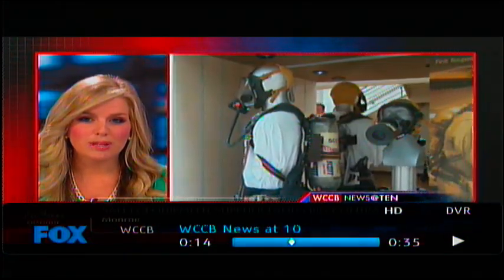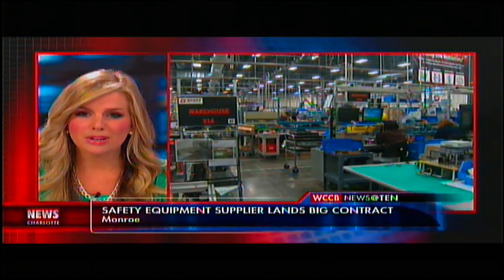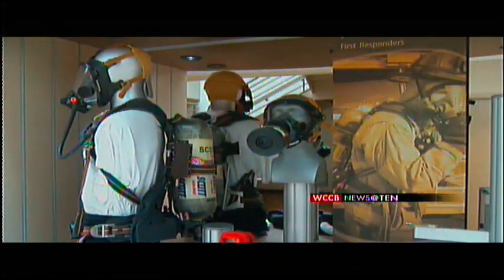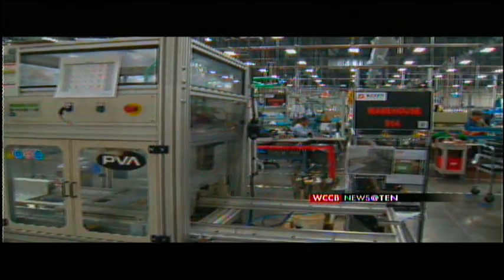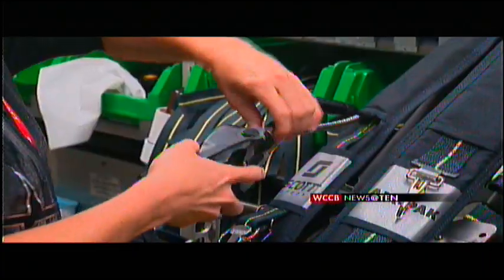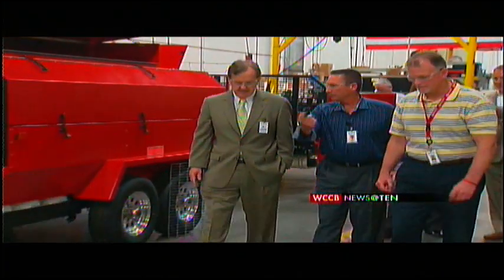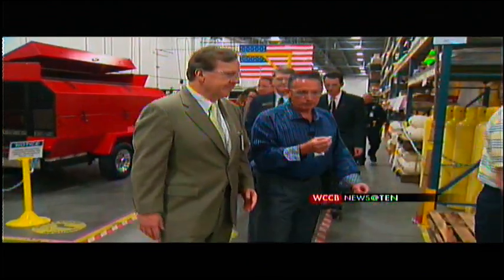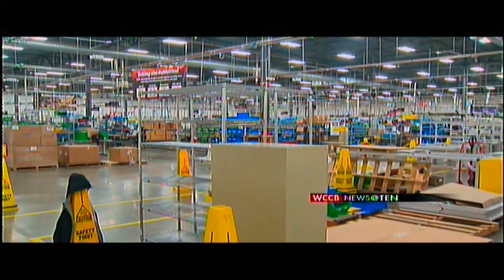Tour of Monroe's Scott Safety facility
On May 2nd, Congressman Pittenger toured the Scott Safety facility near Monroe. 500 highly-skilled workers build safety equipment for first responders, which is distributed worldwide.